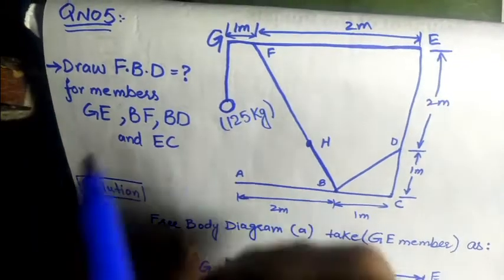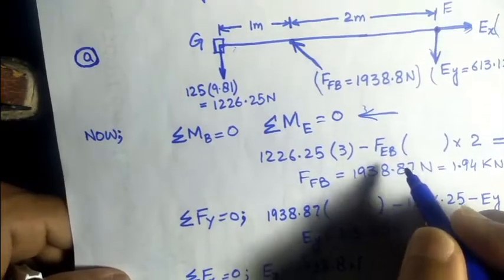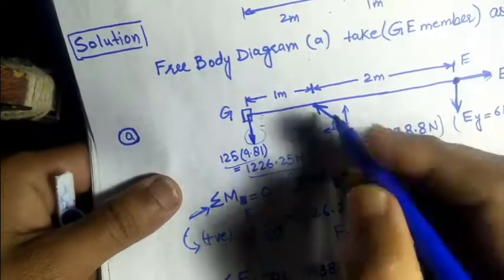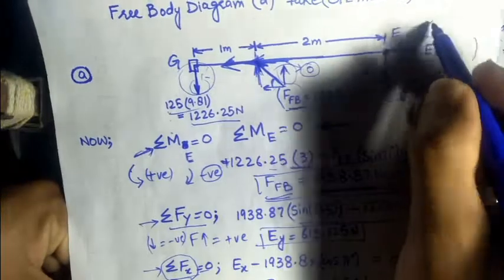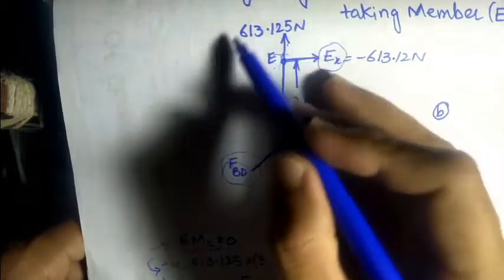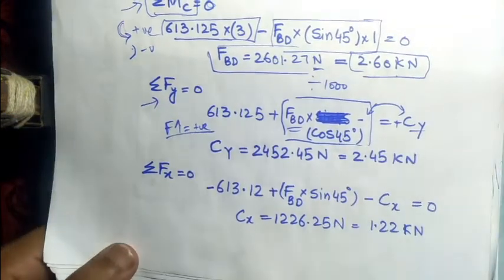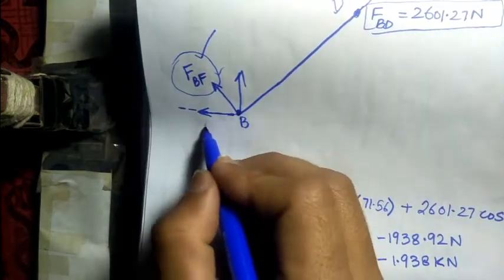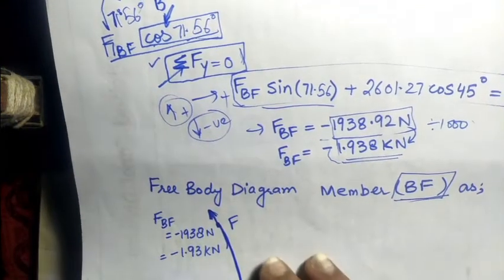Solving Frame problem by (free body diagram) method in English structure analysis